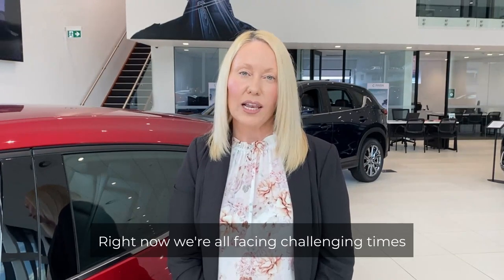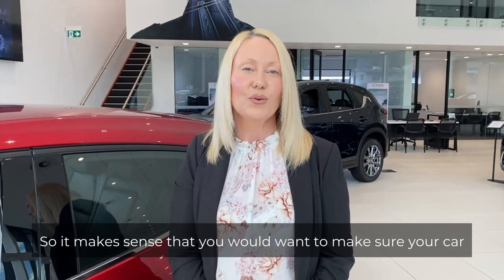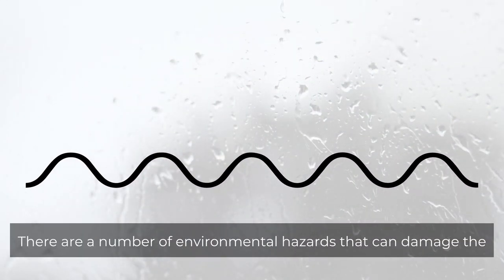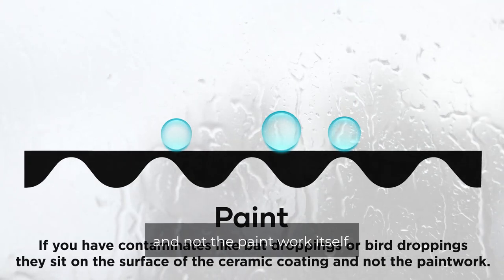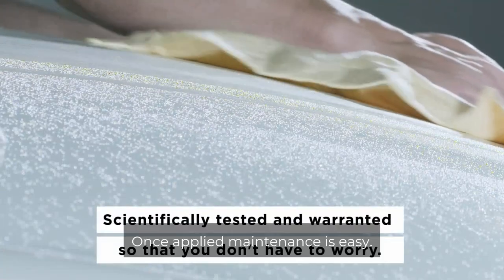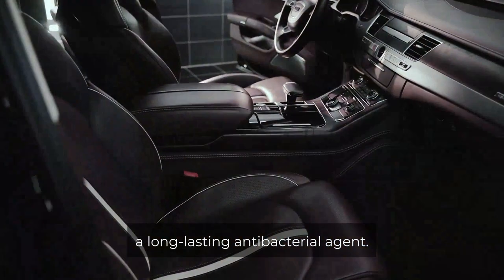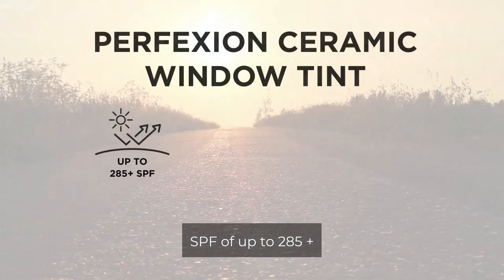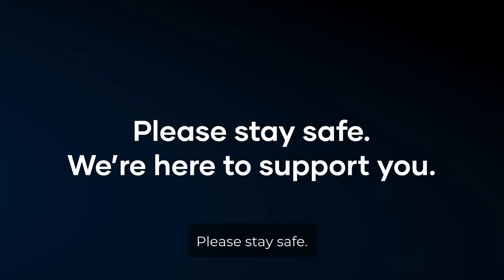Ceramic Paint/Window film/Interior protection